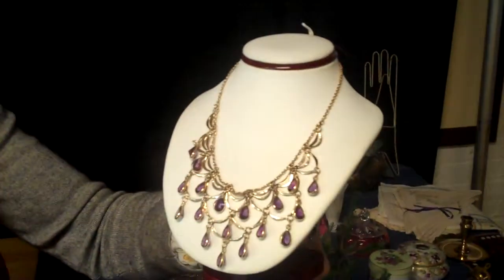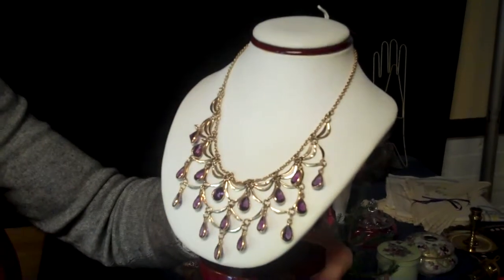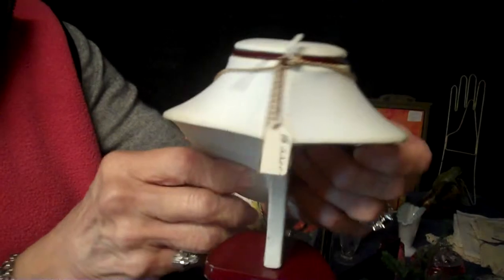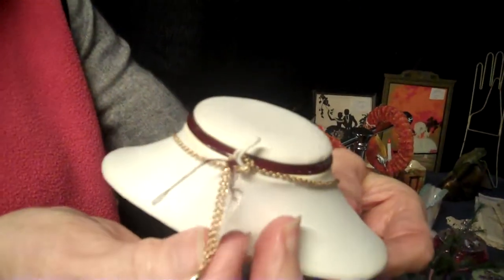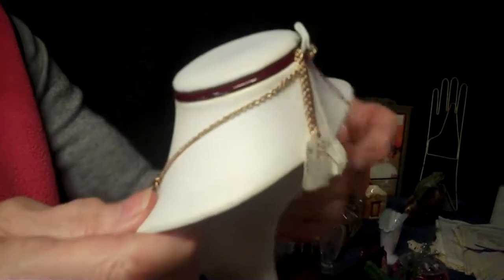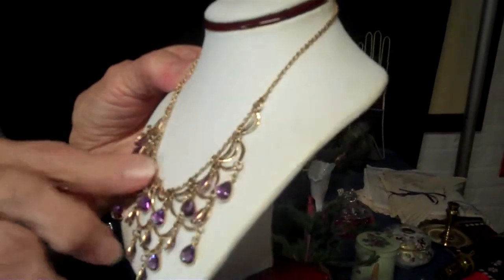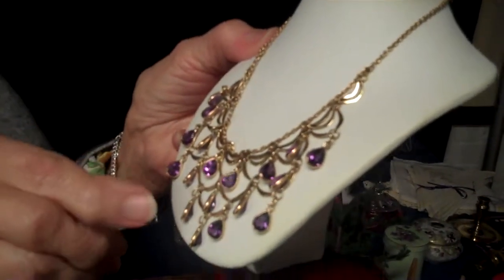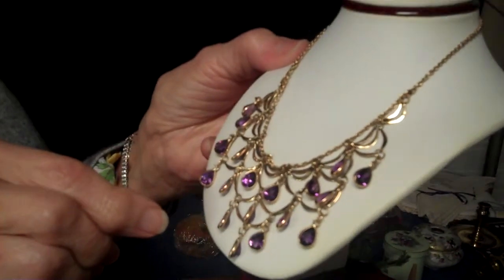Jan Yelle - Jan Lou Estate Jewelry - Amethyst Festoon necklace